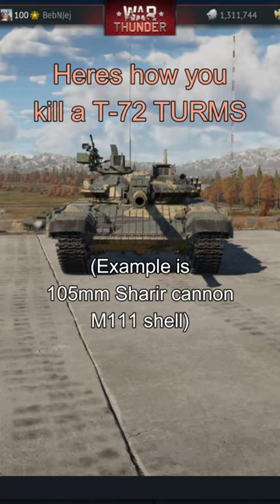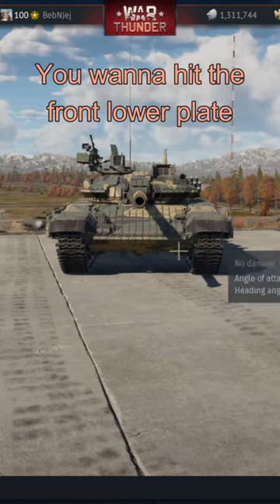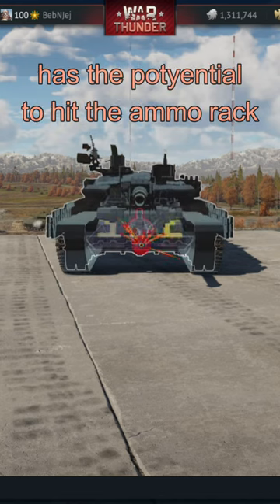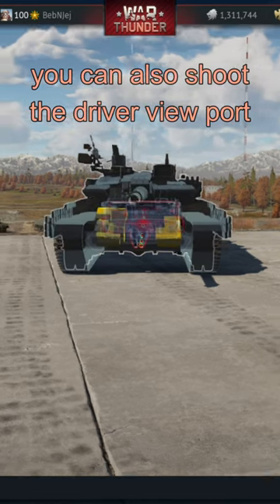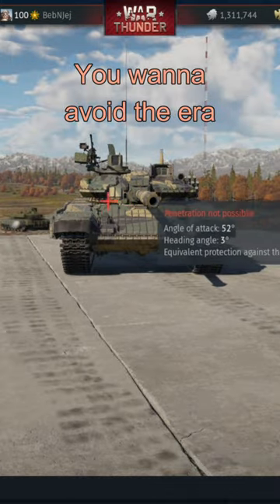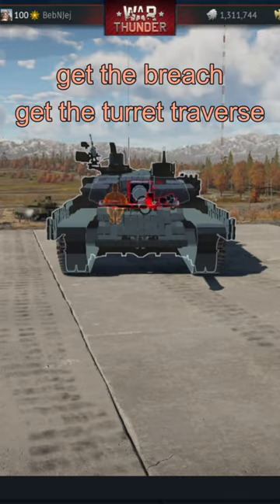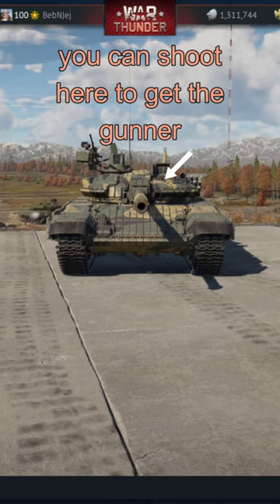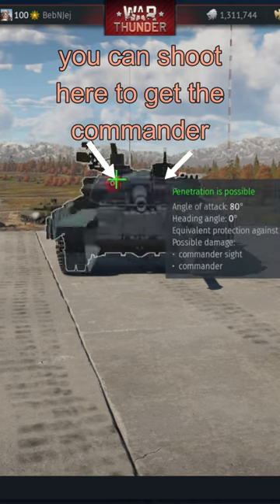How to Kill: T-72 TURMS